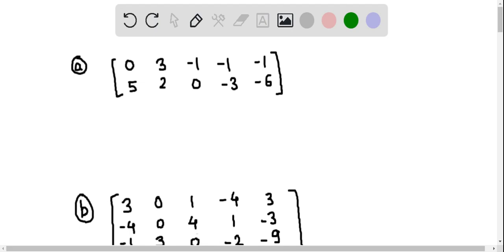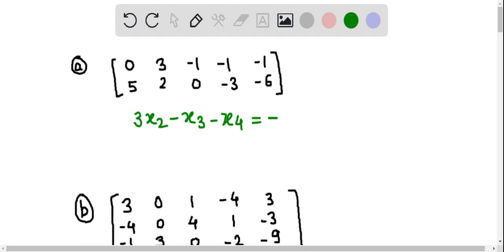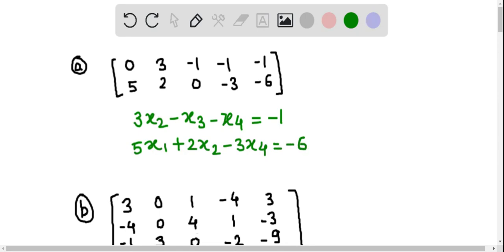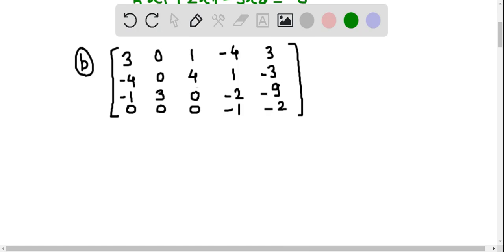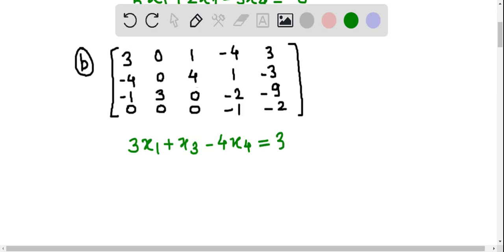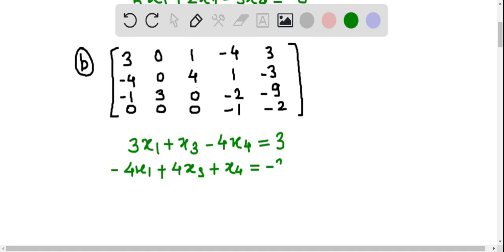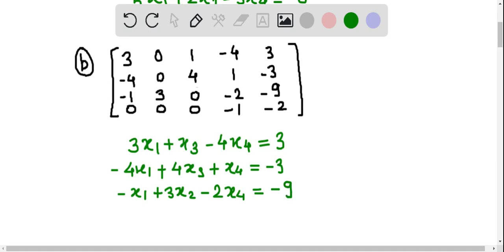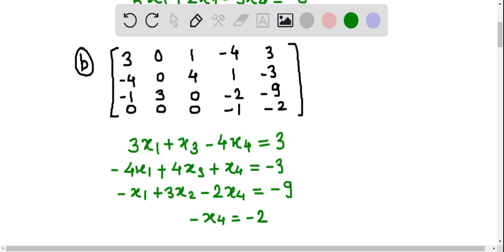Systems of Linear Equations | Chapter 1 | Exercise 1.1 | Question-6 | Elementary Linear Algebra